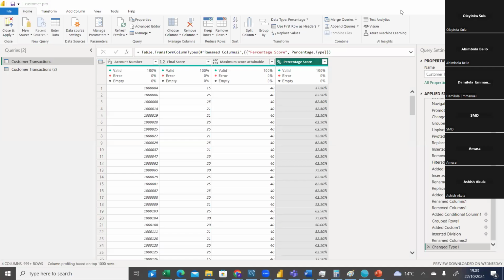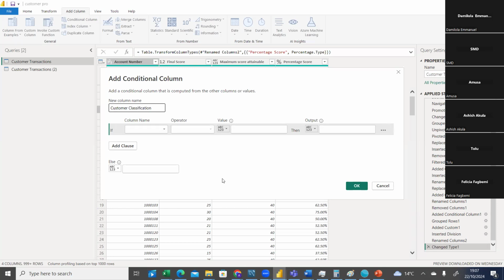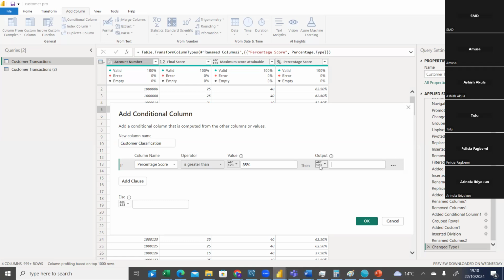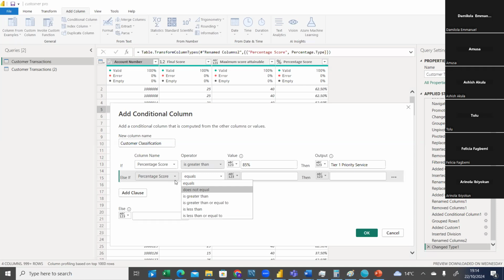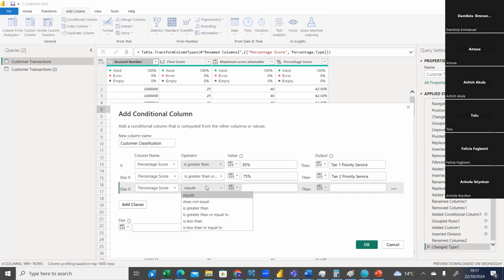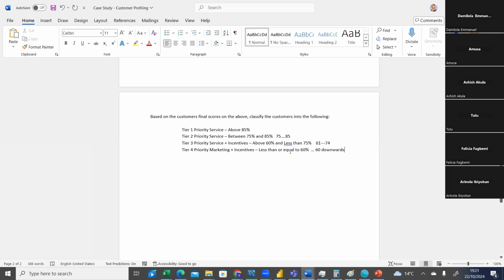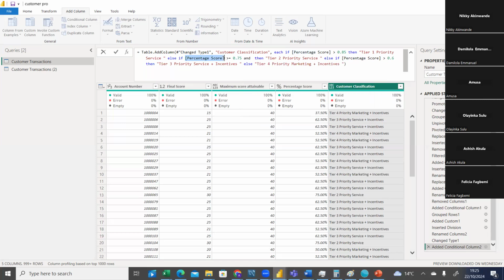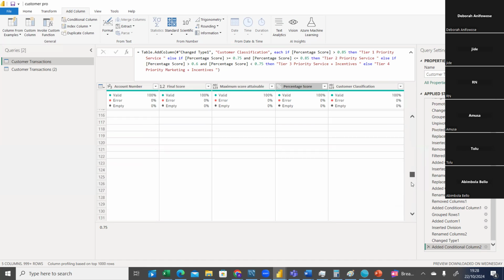Case Study Last Class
Power Query Functions in Power BI.